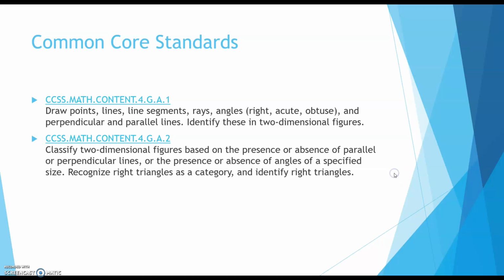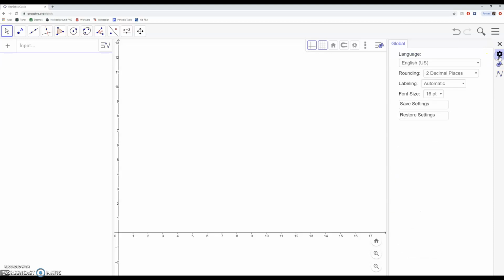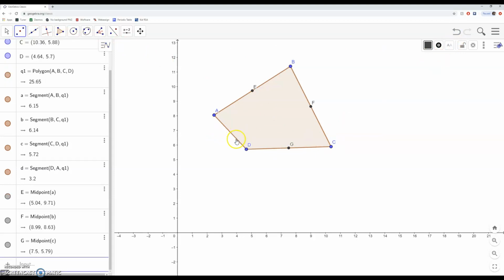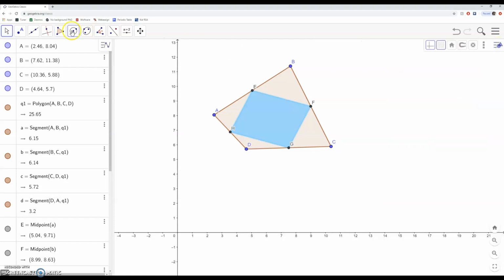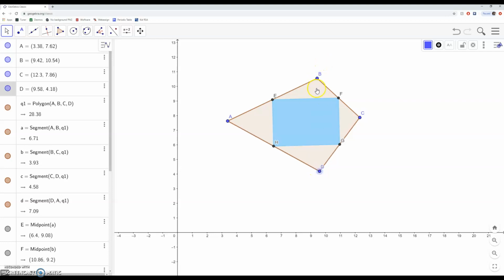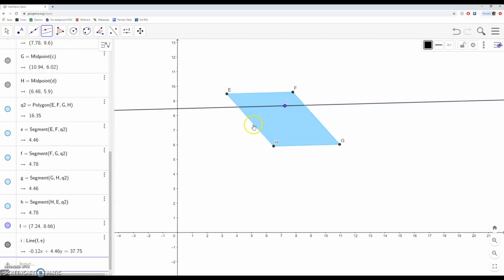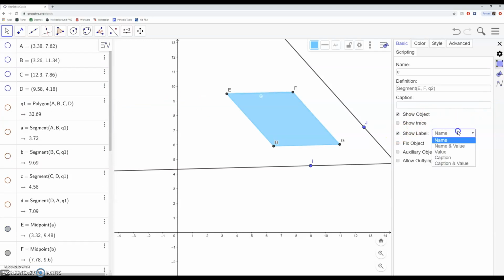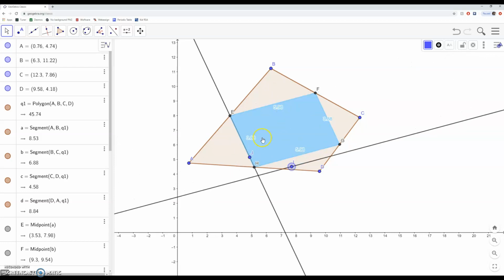Geometry Screencast: Midpoint Quadrilateral